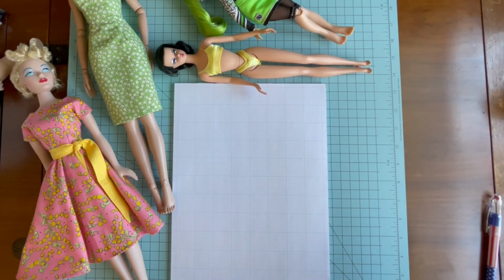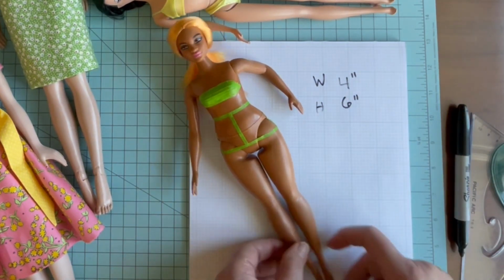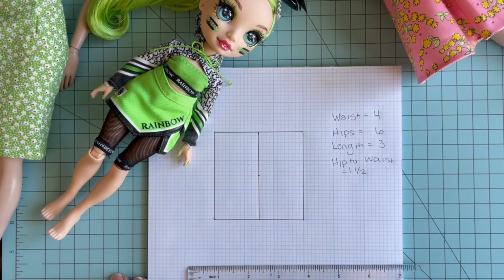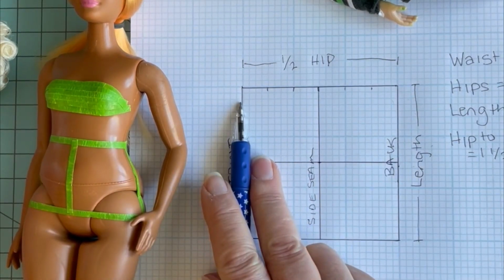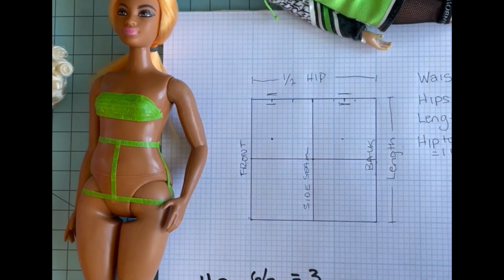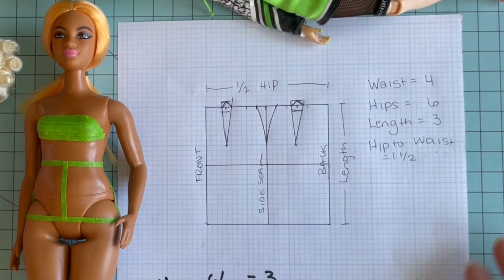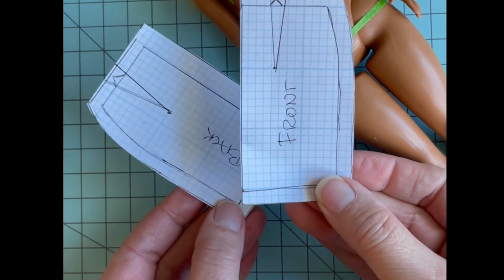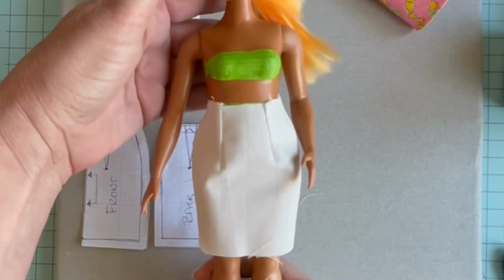DIY Doll Skirt Block / Drafting A Doll Pattern / Basic Skirt Sloper Any Doll / Barbie Size To BJD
DIY Doll Skirt Block Video
This tutorial shows you how to easily draft a DIY doll skirt block for any size doll. Grab your doll, some paper, a ruler, and a pencil. Take four measurements and do a few simple calculations. Add seam allowance and a little ease and you will have the perfect basic skirt pattern, which can later be used as the base for other skirt designs.

For a large variety of doll clothes sewing patterns, notions, doll wigs, shoes, and accessories visit our